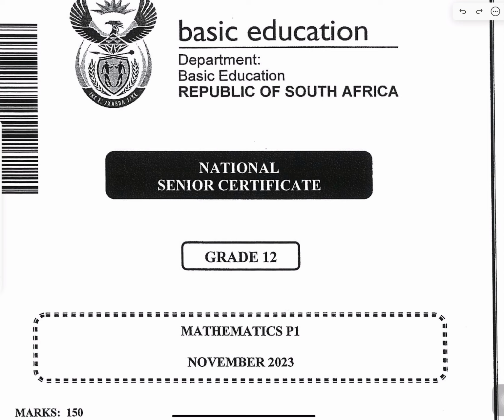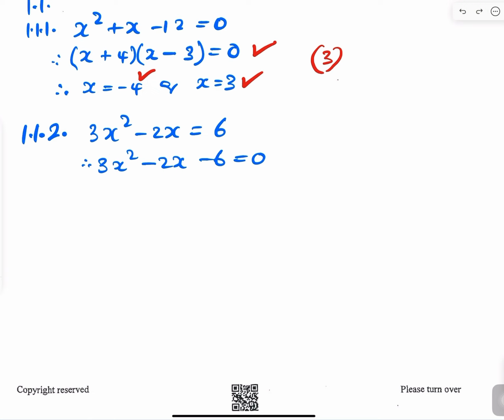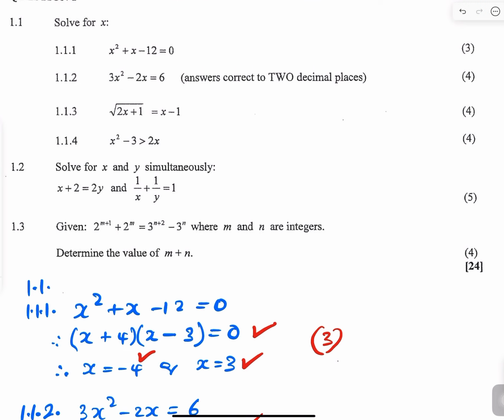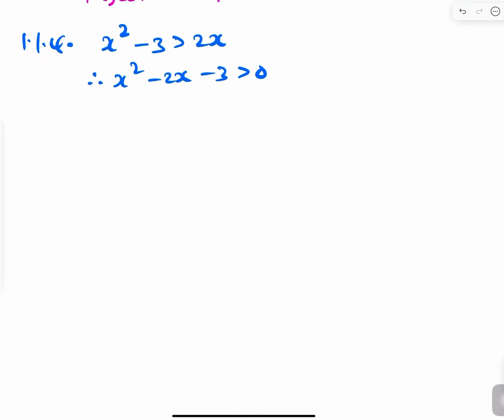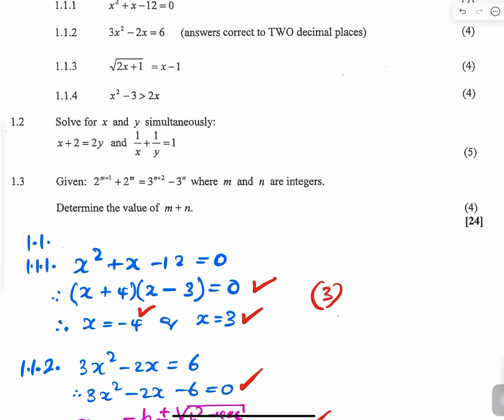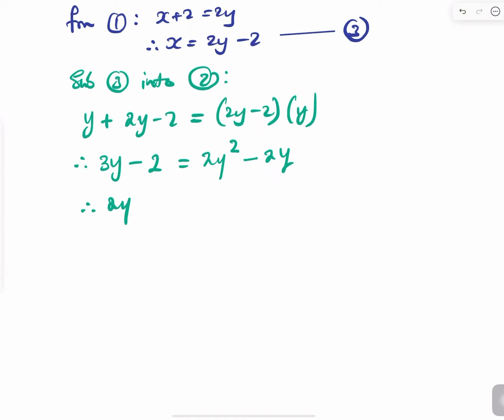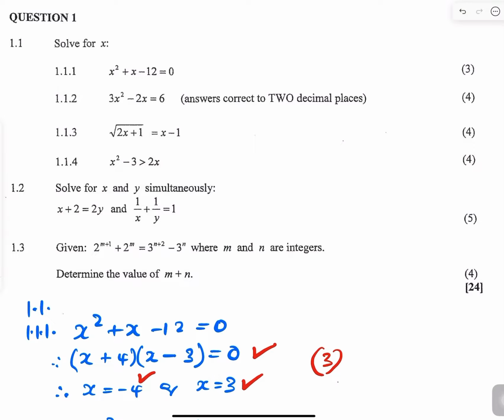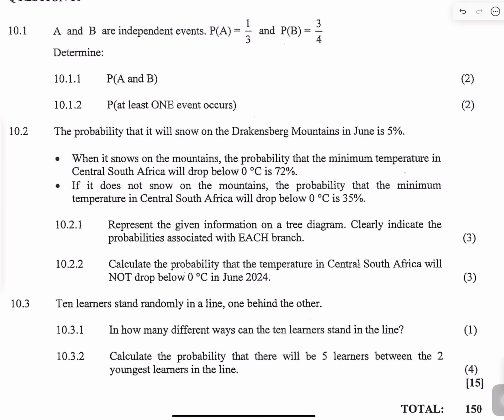Mathematics P1 NOV 2023 | GRADE 12